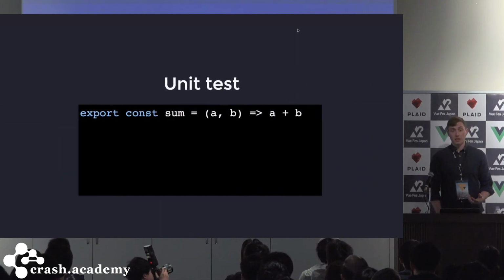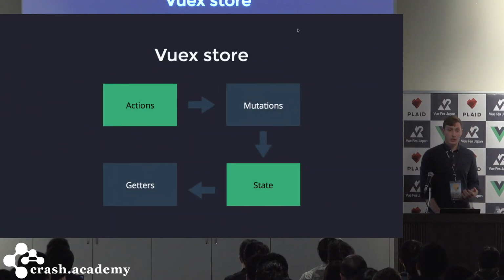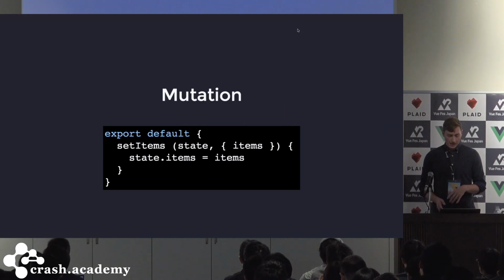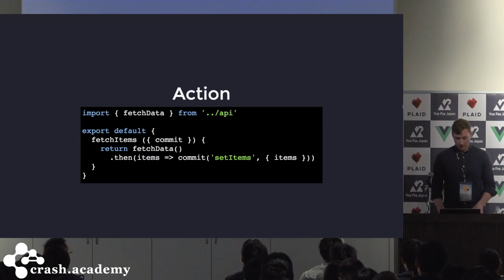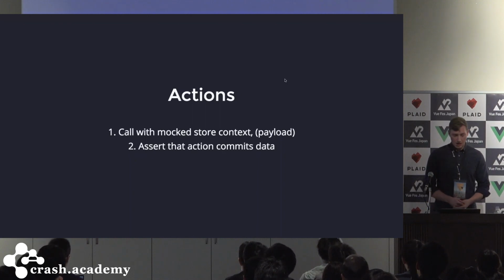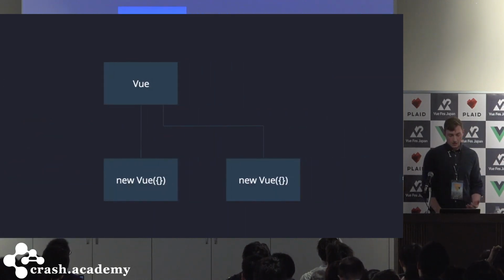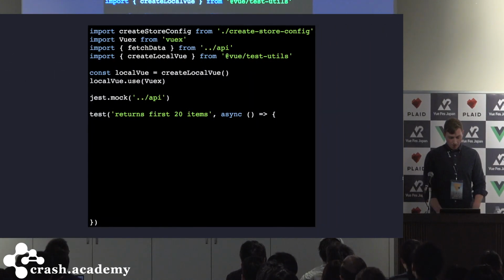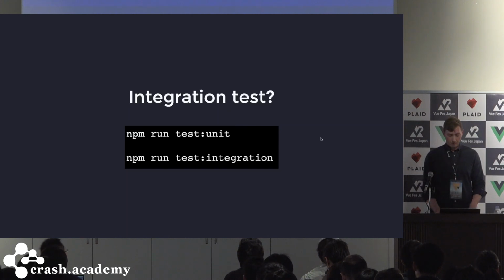Edd Yerburgh - Unit testing a Vuex store : Vue Fes Japan 2018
Vue.js コアチームメンバーで、Vue Test Utils メインクリエーターである Edd Yerburgh さんの Vuex の単体テストに関する講演動画です。
Vuex の単体テストのポイントと、Vue Test Utils を使った Vuex の単体テスト方法について解説しています。